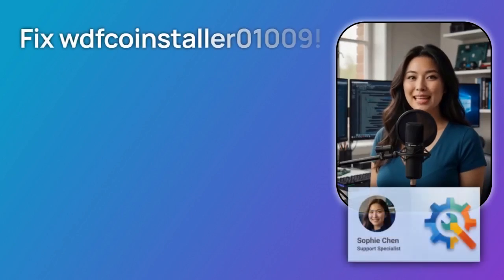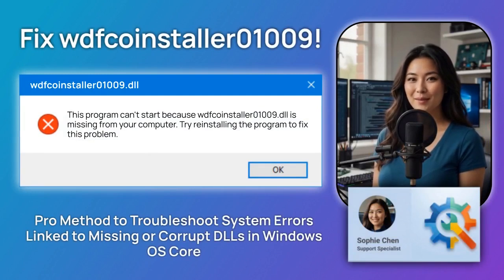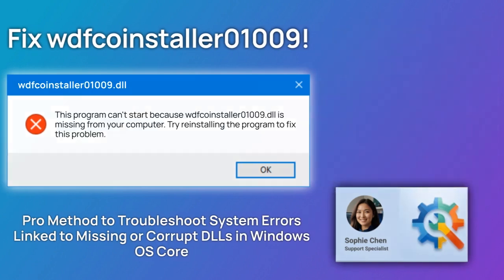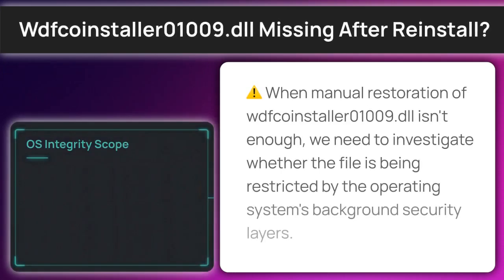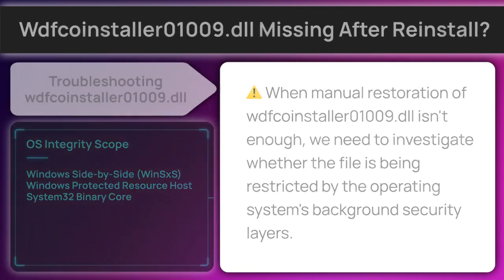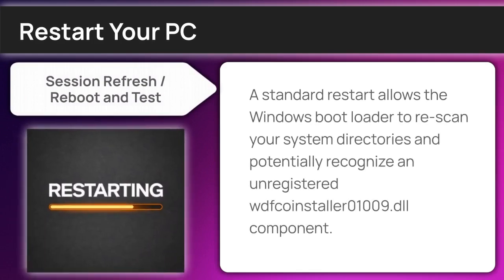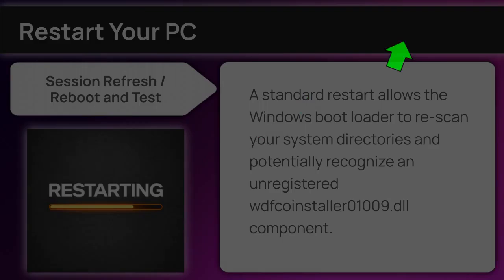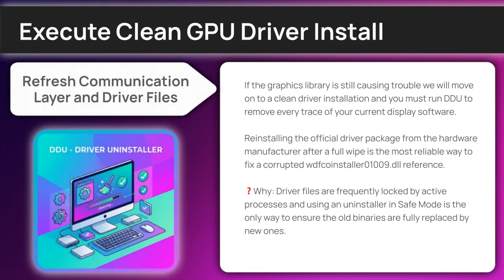Fix wdfcoinstaller01009!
Wdfcoinstaller01009.dll: Understand How to Resolve Software Problems Caused by Missing or Corrupt DLLs in Windows OS Core. 🛠️⚙️ An optional system maintenance tool is available

You’re seeing this DLL error because Wdfcoinstaller01009.dll is missing, corrupted, or not being detected by Windows.
Wdfcoinstaller01009.dll is a modular code library utilized by Windows OS Core for shared operations. If your computer reports it as missing, the issue is typically linked to an incomplete or misconfigured software installation.

What is Wdfcoinstaller01009.dll? The Windows Driver Framework (WDF) Co-installer. It provides unmanaged routines for orchestrating driver updates, facilitating the hardware manifest for localized device data-links.

As a Hardware Interface Library DLL, Wdfcoinstaller01009.dll uses the Driver Co-installer framework within Windows OS Core. In this tutorial, I’ll cover a few practical troubleshooting steps that may help resolve the error.

▶ Step-by-step overview:

- Reconnecting wdfcoinstaller01009.dll components and dependencies
- Refreshing the operating system environment
- Learn about wdfcoinstaller01009.dll file
- Execute Clean GPU Driver Install

Timestamps:

00:00 - wdfcoinstaller01009.dll Missing Error Fix (Safe Method)
00:20 - What Is wdfcoinstaller01009.dll and What Programs Use It
00:39 - How to Manually Reinstall wdfcoinstaller01009.dll File
01:02 - Reboot Your Computer to Finalize the Fix
01:22 - Clean Install GPU Drivers to Fix wdfcoinstaller01009.dll Error
02:01 - Avoid Harmful DLL Files When Fixing wdfcoinstaller01009.dll